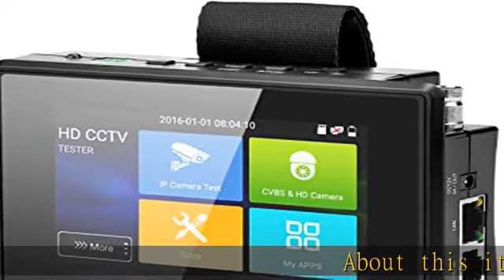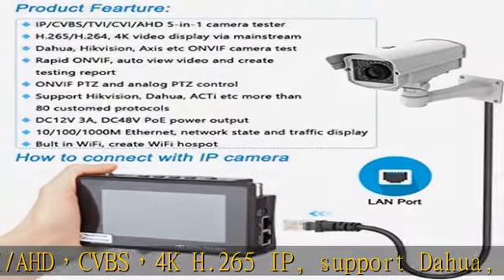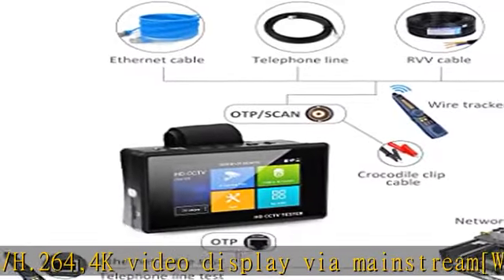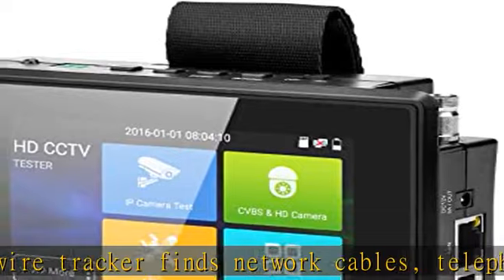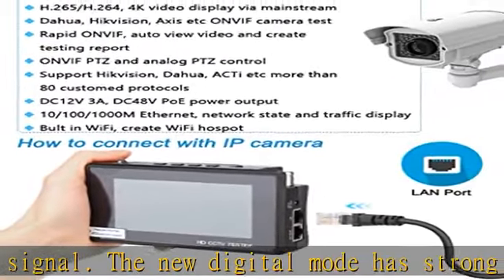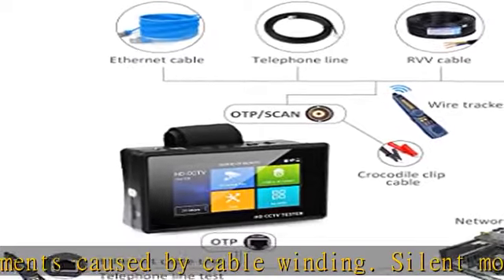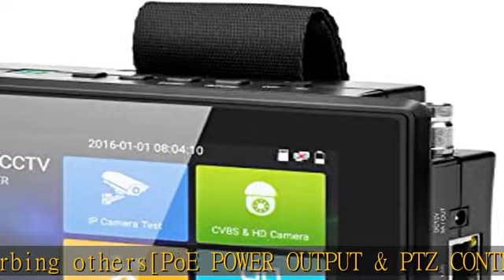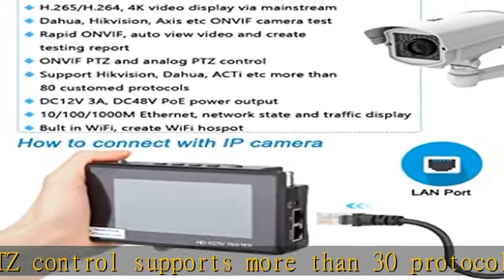WSDCAM CCTV Tester with Wire Tracker, 4 Inch Portable Wrist IP Camera Tester CCTV Tester 4K H.265 I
WSDCAM CCTV Tester with Wire Tracker, 4 Inch Portable Wrist IP Camera Tester CCTV Tester 4K H.265 IP CVBS CVI TVI AHD Analog Camera Tester with POE/IP Discovery/Camera Test Report